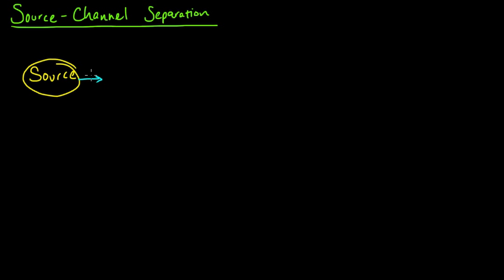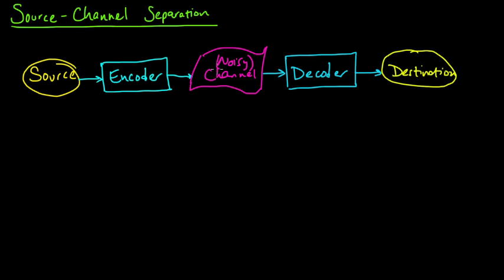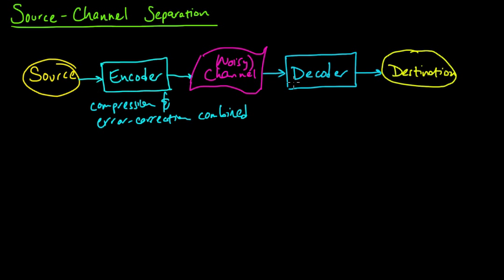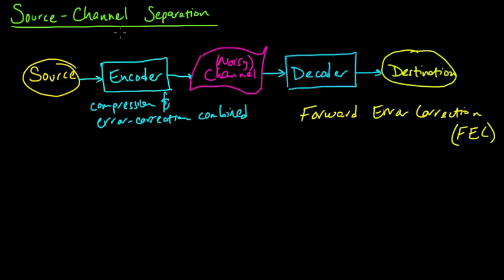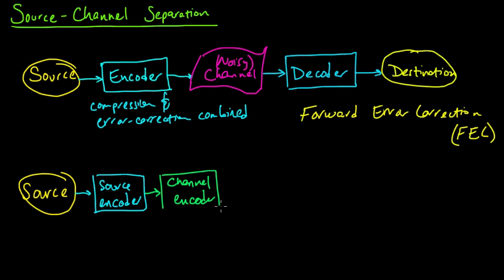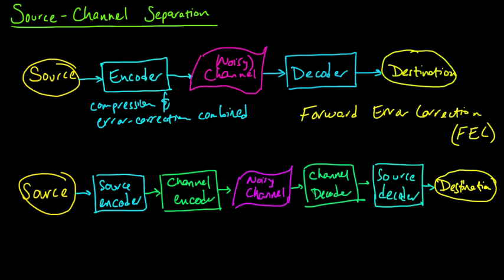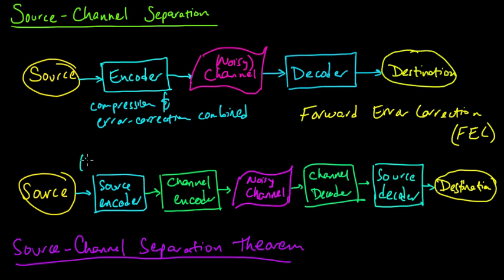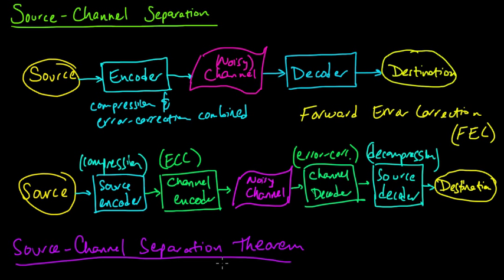(IC 1.4) Source-channel separation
The source-encoder-channel-decoder-destination pipeline. Decoupling the combined encoding problem into compression (source coding) and error-correction (channel coding) via the source-channel separation theorem.